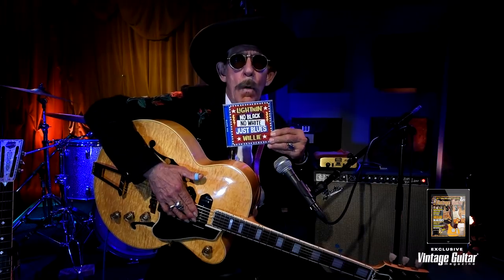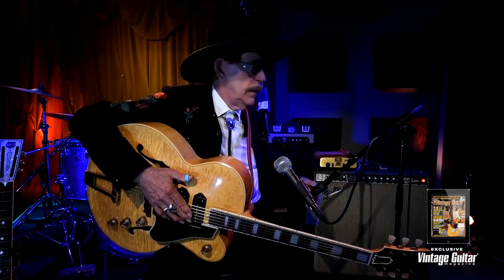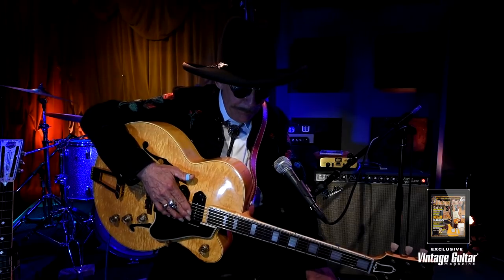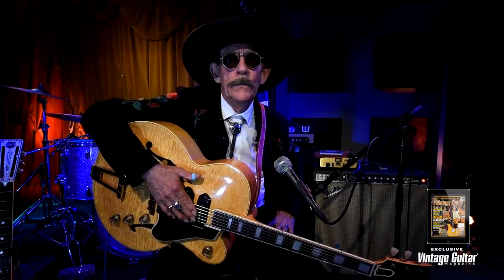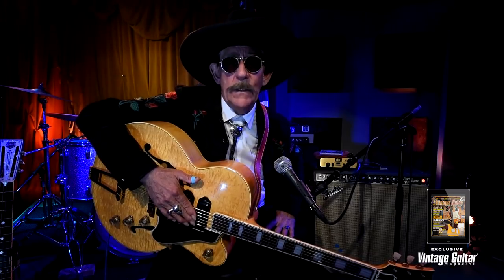Lightnin’ Willie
Watch as Lightnin’ Willie plays a bit of lowdown blues on his Gibson ES-5N. And, read our review of his new album, "No Black No White Just Blues," in the December issue of Vintage Guitar! READ NOW!!